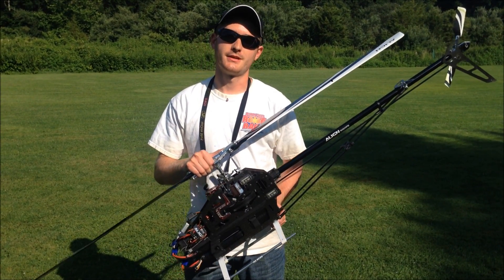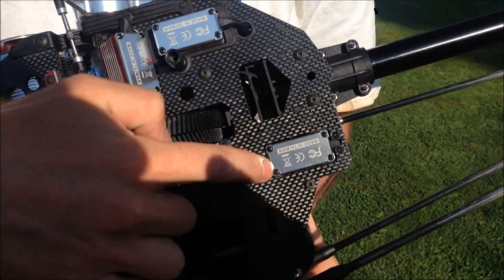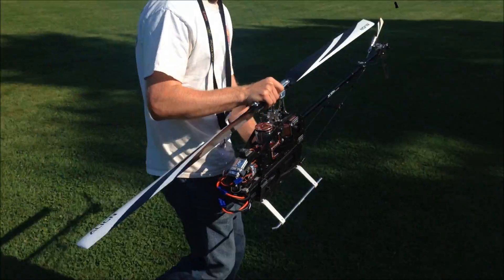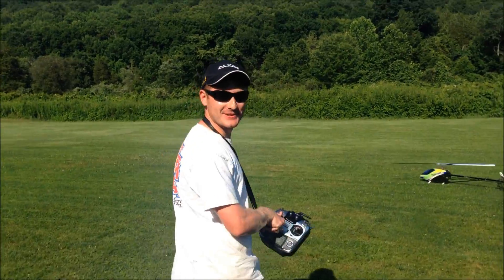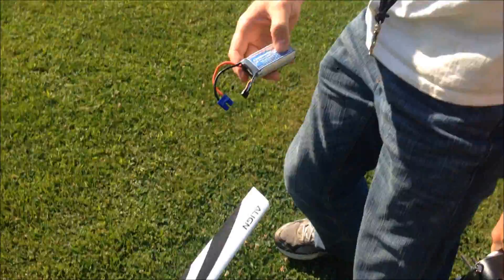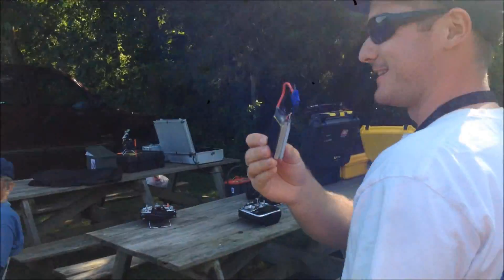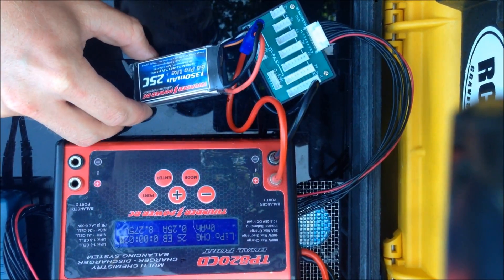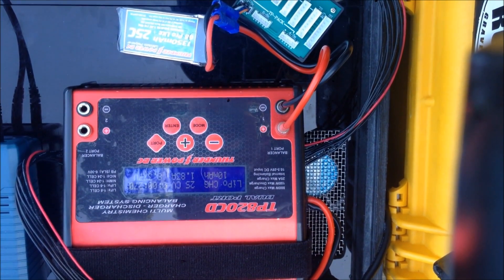Align BL815 and BL855 Servo Test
Demonstration of how efficient the new Align BL815 and BL855 servos are.